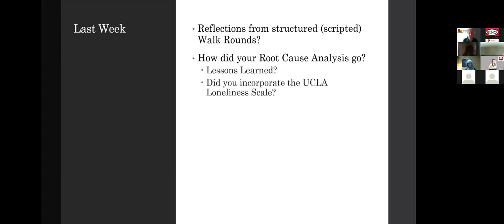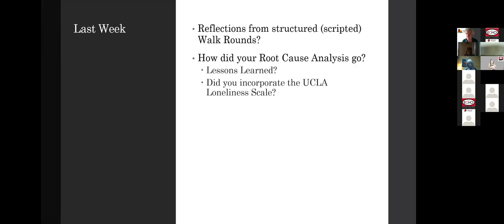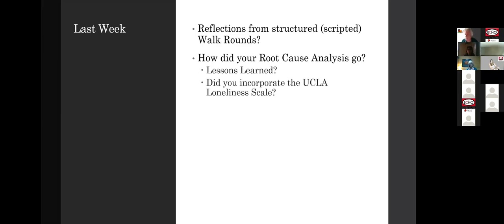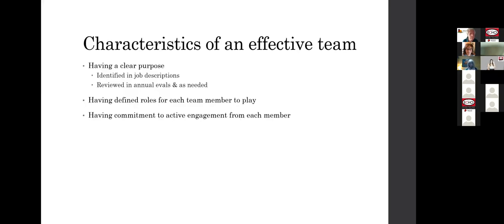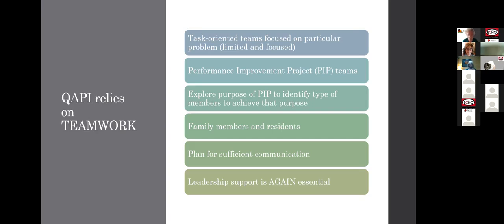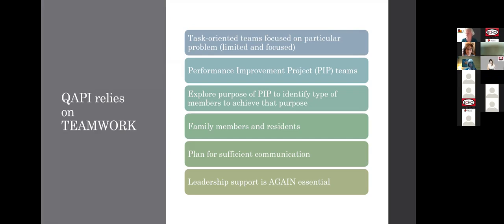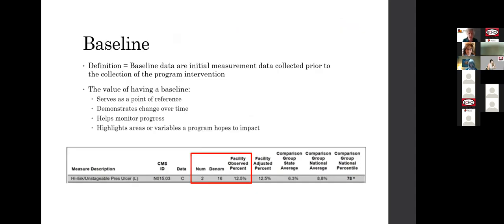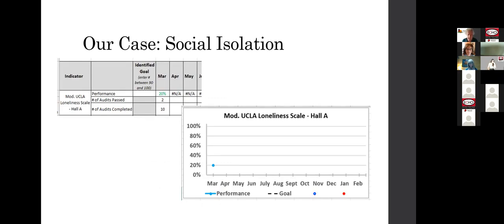Phase 2 Week 4: Develop a Deliberate Approach to Teamwork